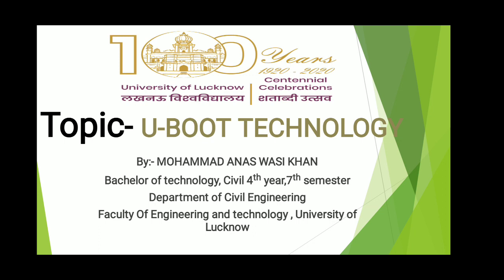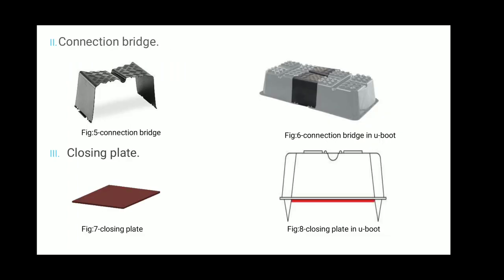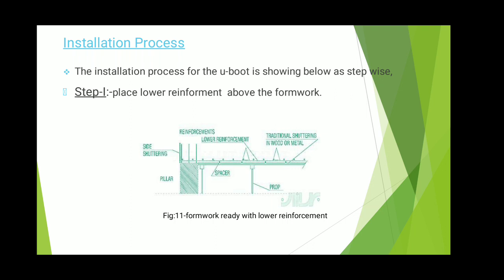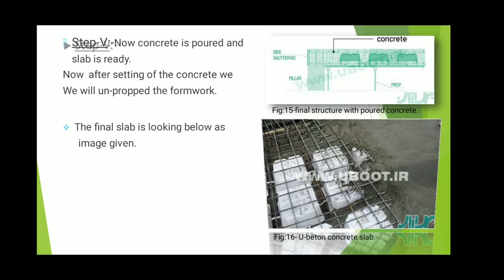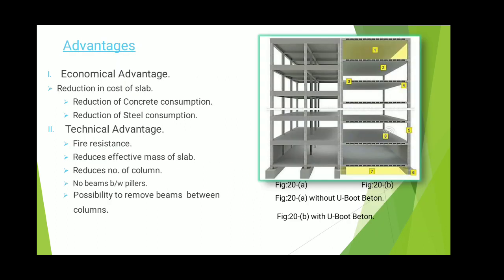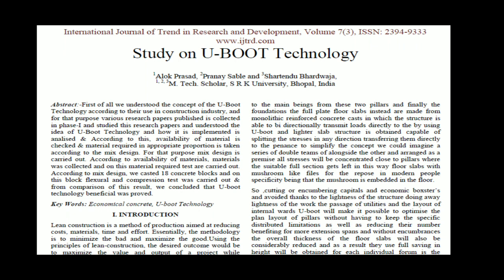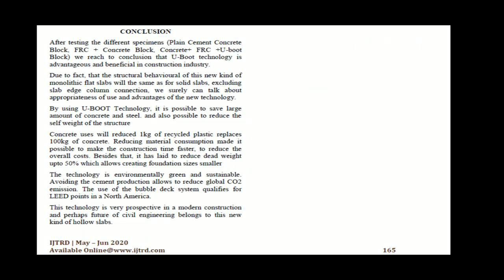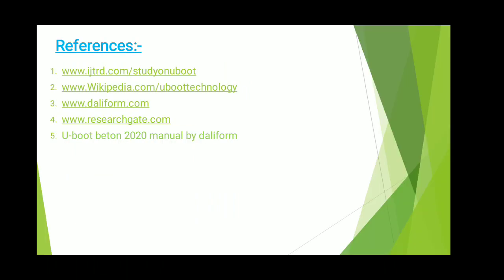A Seminar Presentation on U BOOT Technology by Mohammad Anas Wasi Khan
A Seminar Presentation on U BOOT Technology by Mohammad Anas Wasi Khan final year Civil Engineering Student , University of Lucknow